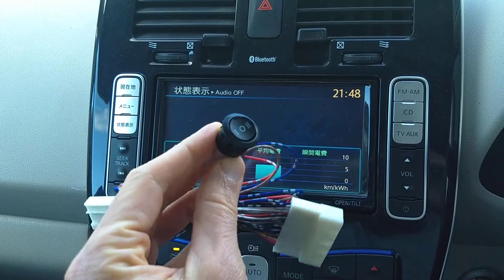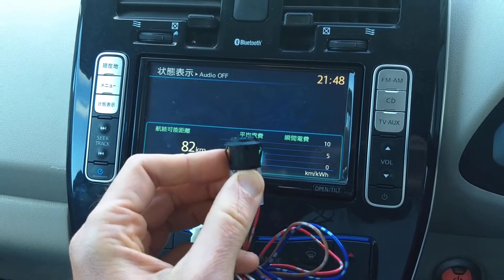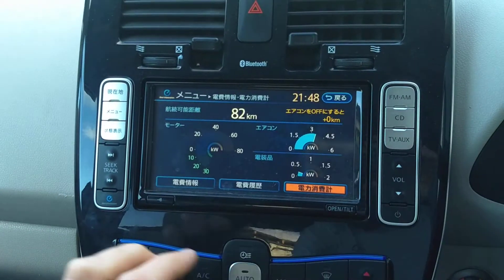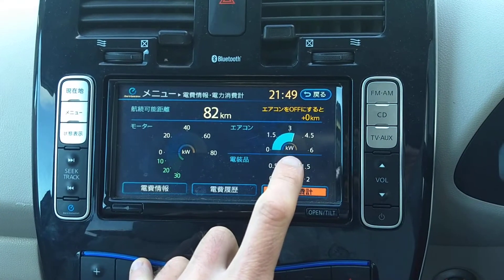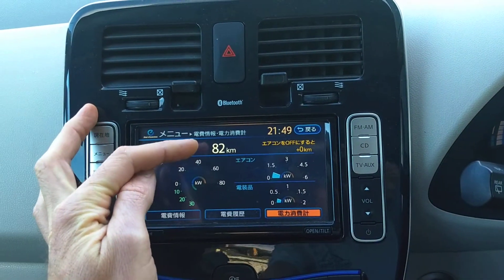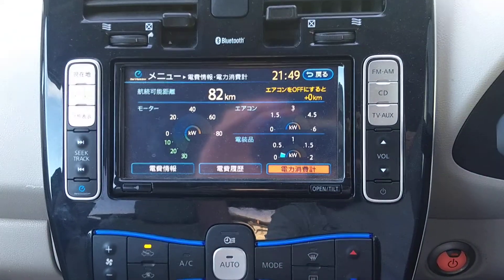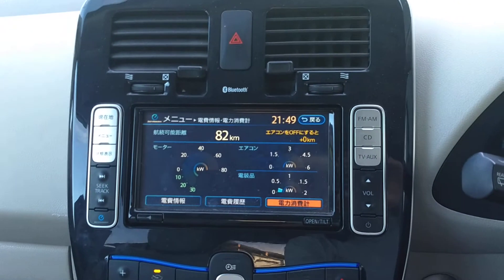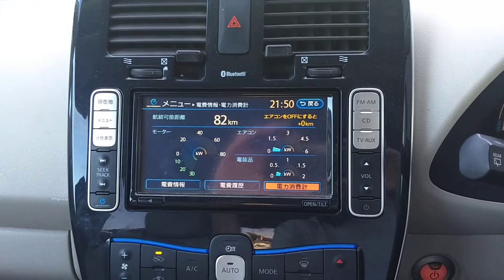Nissan Leaf G1 Heater Switch Range Extender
In a Generation 1 Nissan Leaf you have no direct control over the cabin heater. There is a climate control system which can only be turned down to a minimum 18C. If it's colder than that and you want the interior fan running the system will also run the heater. This uses up to 4kW and can severely reduce your range.
This little modification adds a switch which gives you control of the heater and lets you run the interior fan without the heater, even on cold days!
Easy to fit this is the most cost effective range extender for G1 Leaf drivers in colder climates.